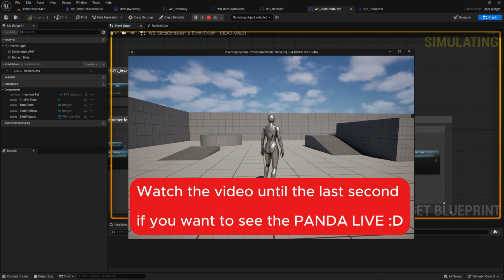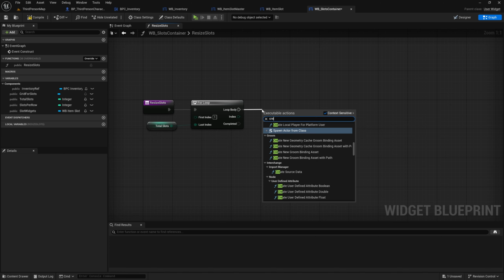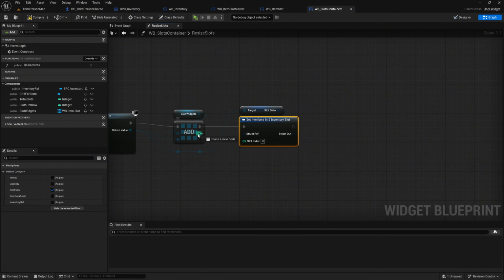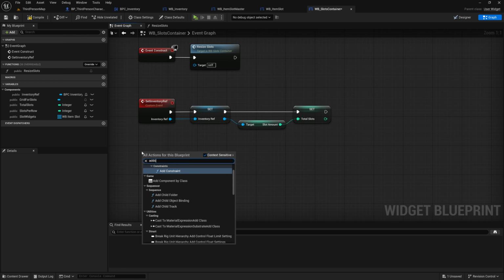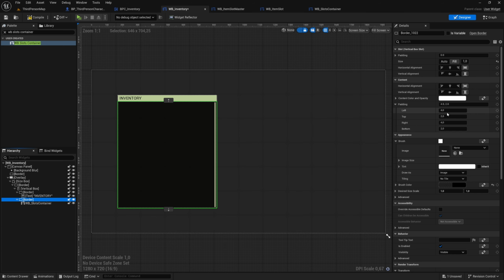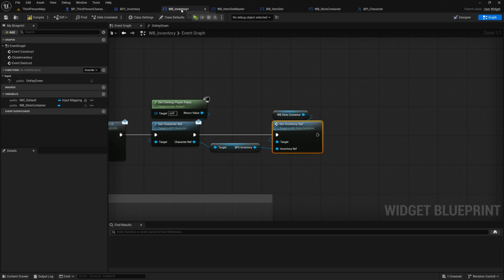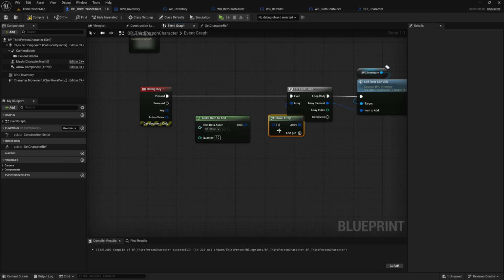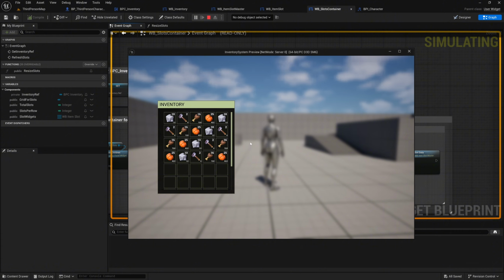UE5 Inventory System #5: Item Container & Bug fixes Part 2